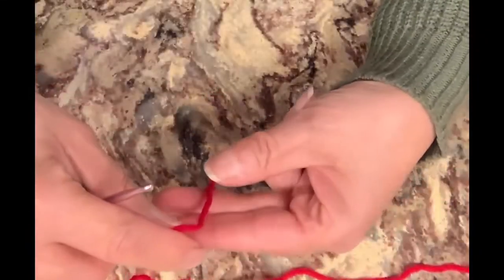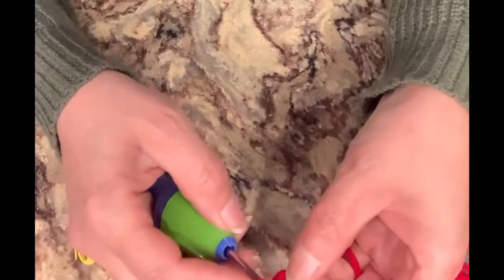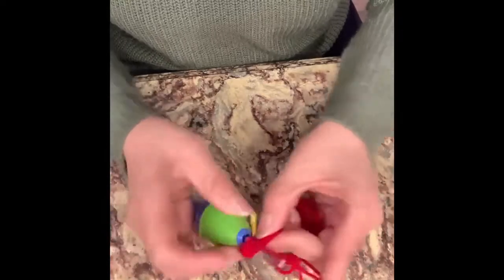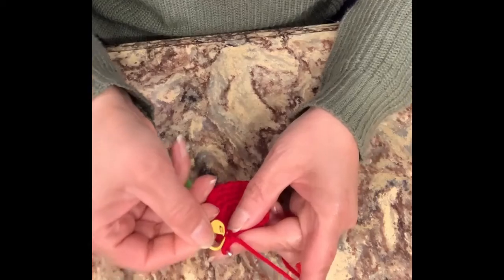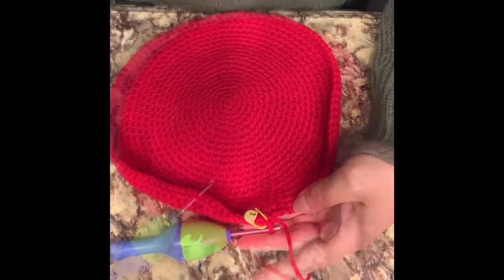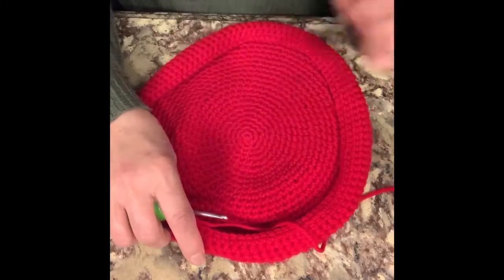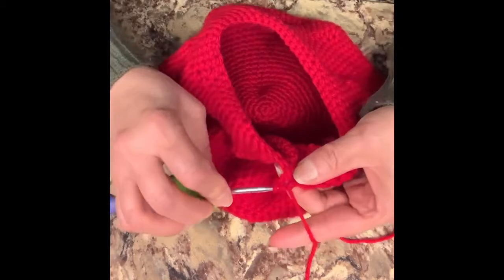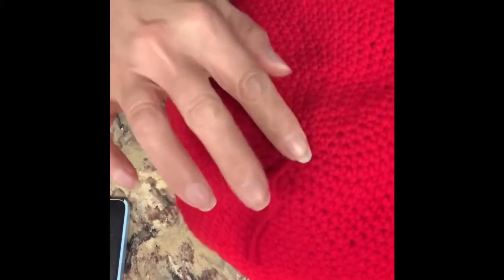Crotchet mushroom beret